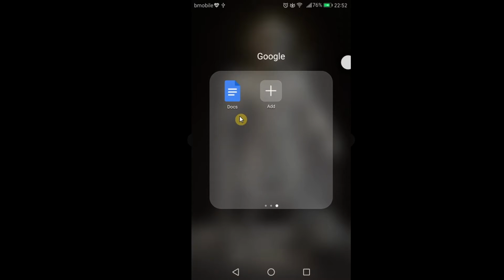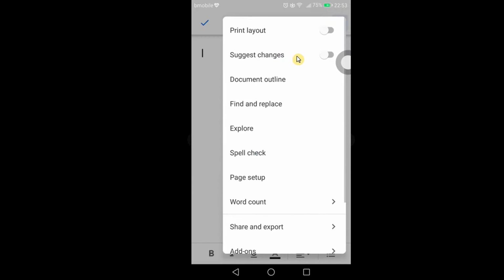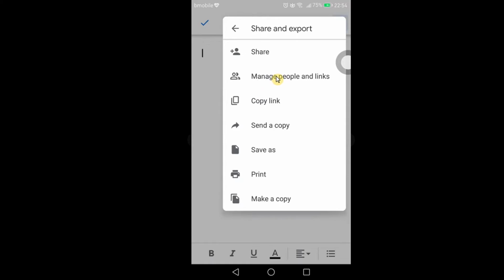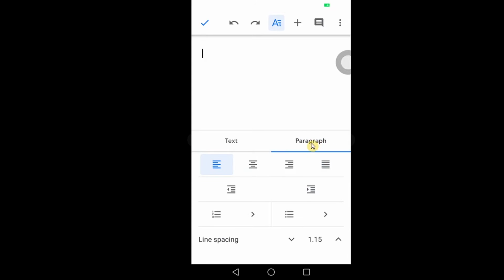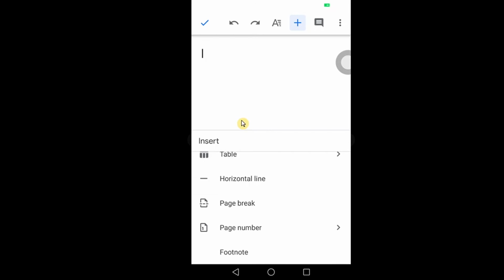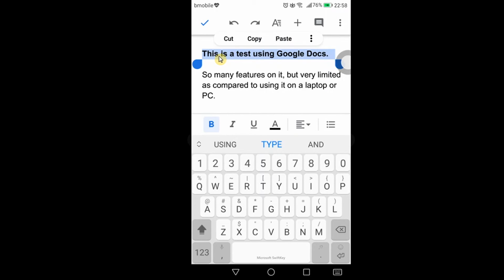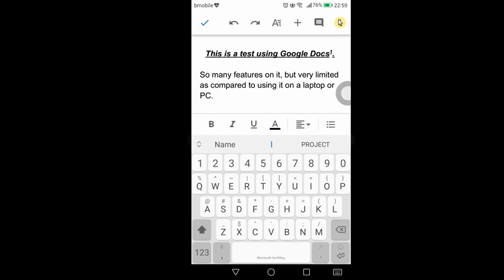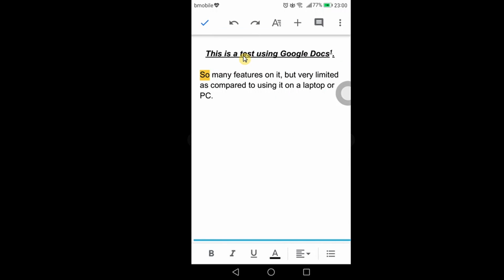Using Google Docs on your phone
Here's a simple tutorial of using Google Docs on your phone if you do not have access to a Laptop or PC.